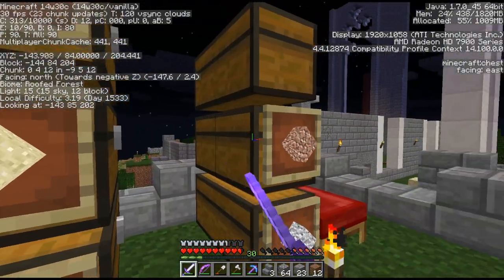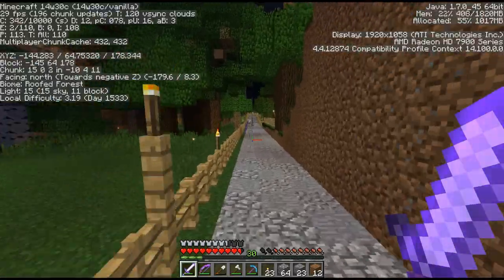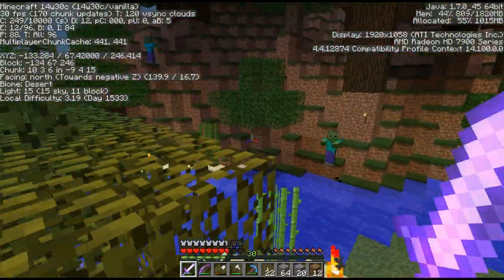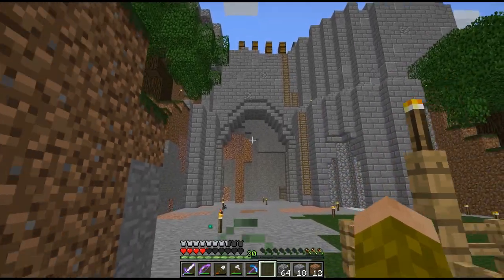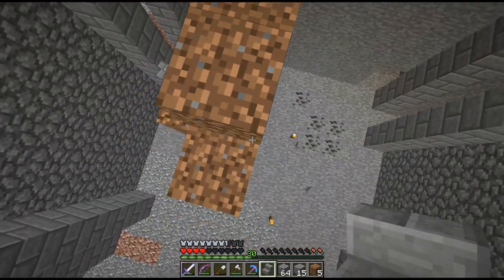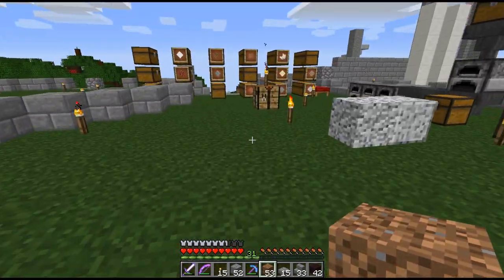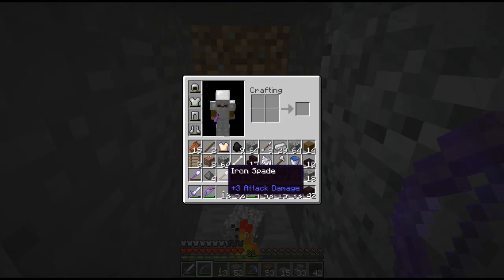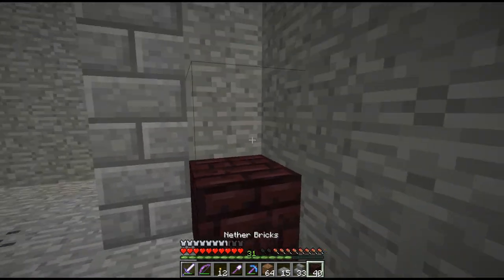Mindcrack Minecraft - Building arches - Series 5 Episode 8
More building on the castle and discussion of build theory. This time focus is on arches

From $1 a month you can get exclusive, ad-free content from me